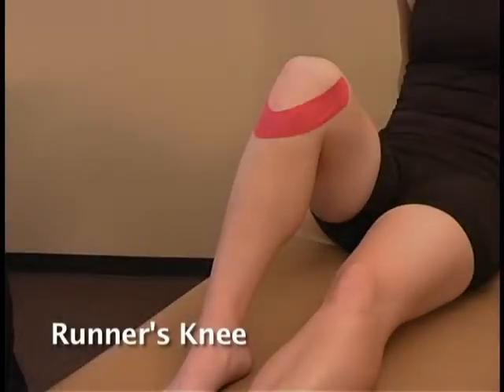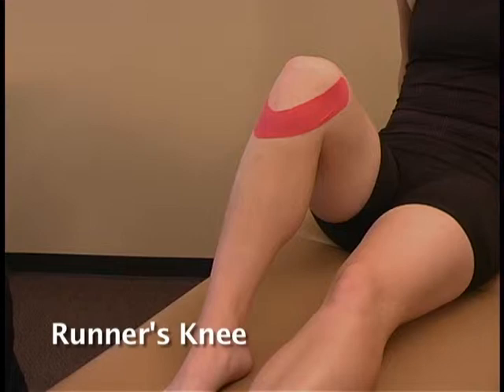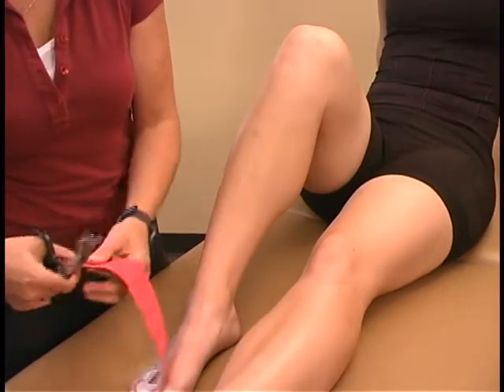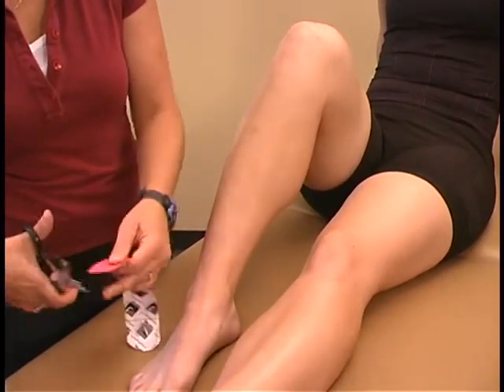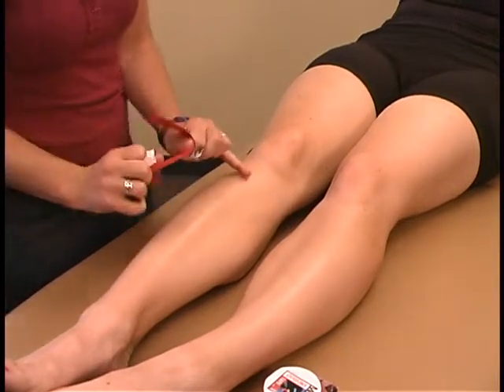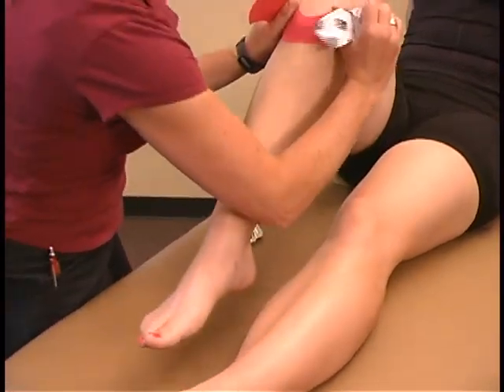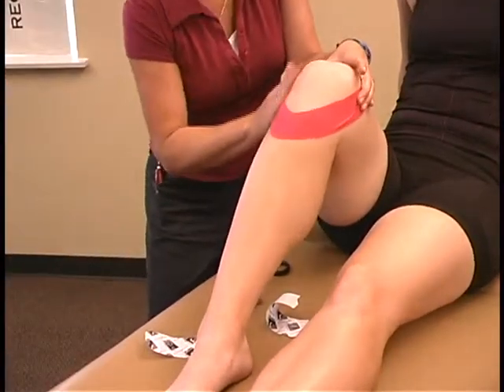Runner's Knee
Video informativo relativo aos adesivos para ligaduras neuromusculares.